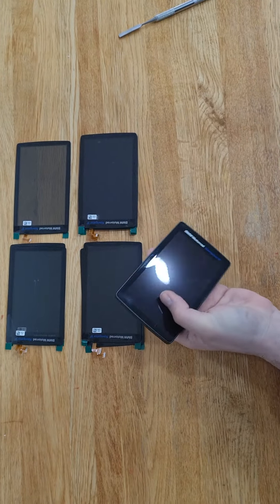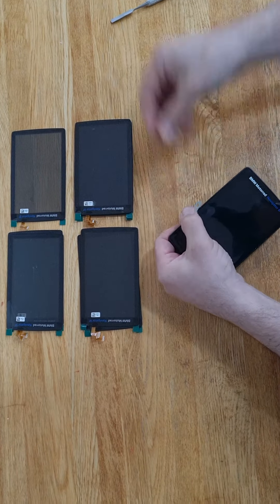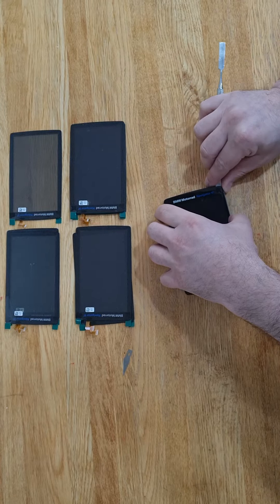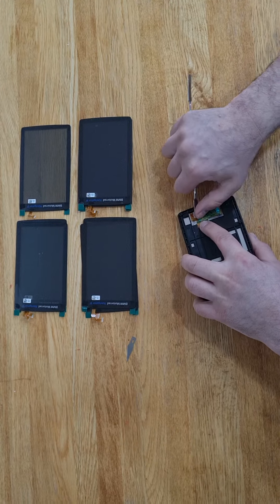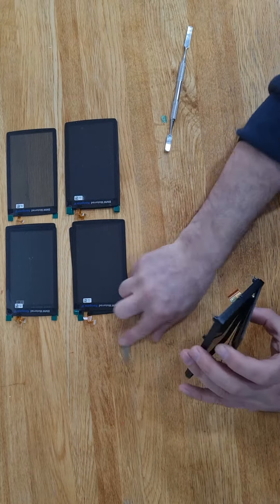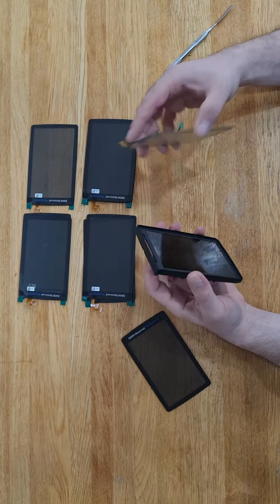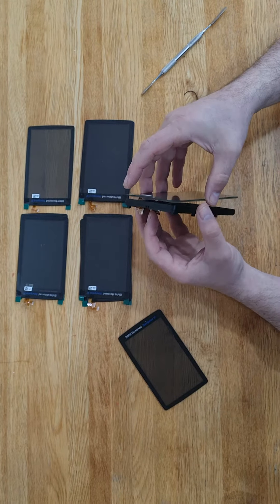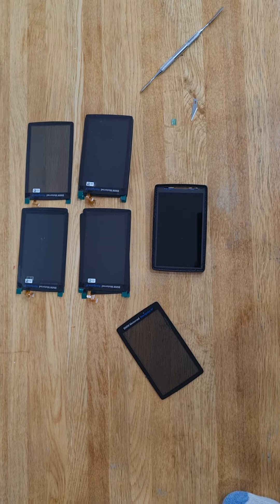BMW Motorrad Navigator VI Touch Screen Replacement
In this video we show you a way of how you can replace the touch screen, they are different way of doing this repair, this is the easy way of removing the old touch screen so you can install a new one.